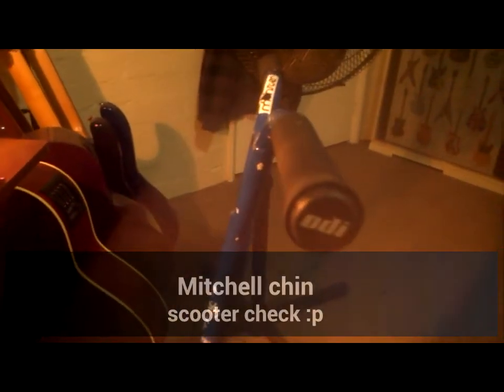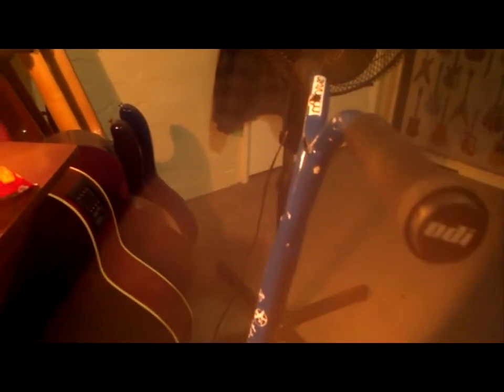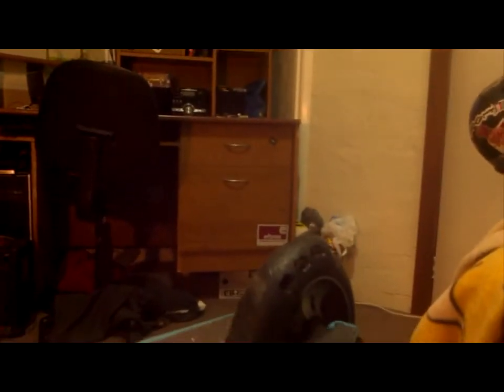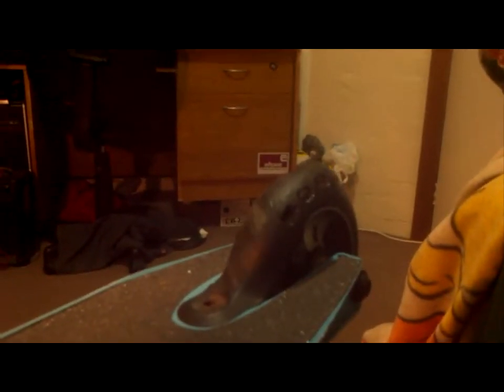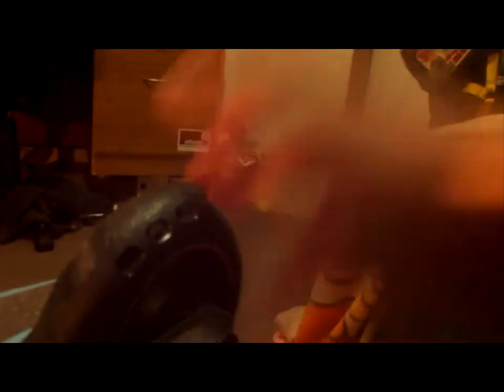Addict scooter check